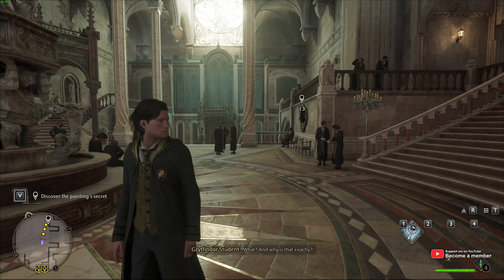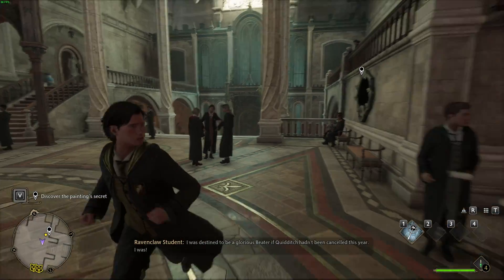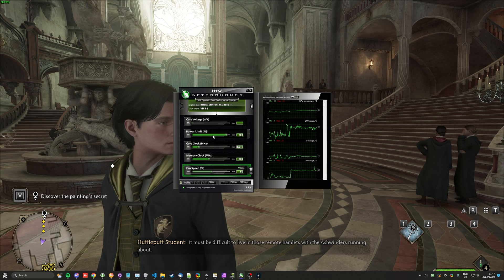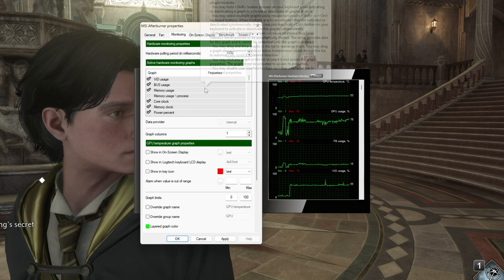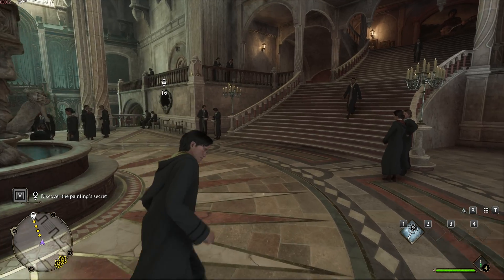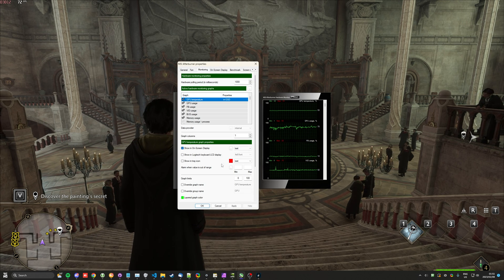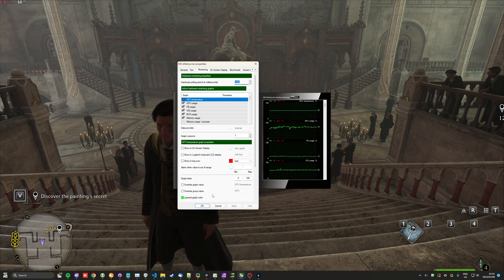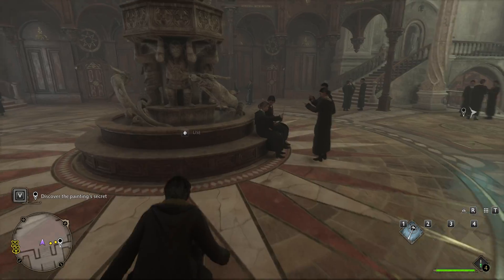FPS Counter/Graph in Hogwarts Legacy | Simple PC Guide | NOT JUST STEAM!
Playing Hogwarts Legacy, but want performance statistics so you can see how your optimization is going, or want to benchmark the game? Well, there's no built-in FPS counter or graph, but this video shows you some simple ways to get an FPS counter, as well as more advanced graphs and statistics if you please. By the end, you should be able to know what kind of FPS you can expect from playing the game.

Timestamps:
0:00 - Explanation
0:15 - Steam FPS Counter
0:45 - FPS Counter on ANY platform (Windows)
1:40 - Enable FPS Counter in MSI Afterburner
2:40 - Get FPS Graph, Temp & more!